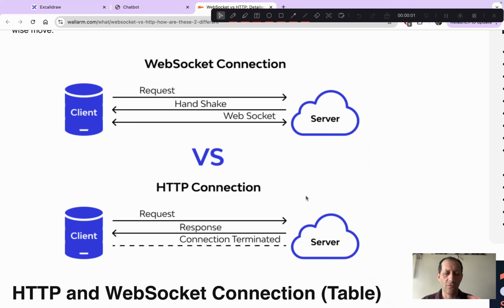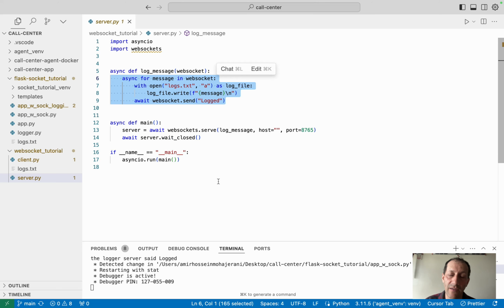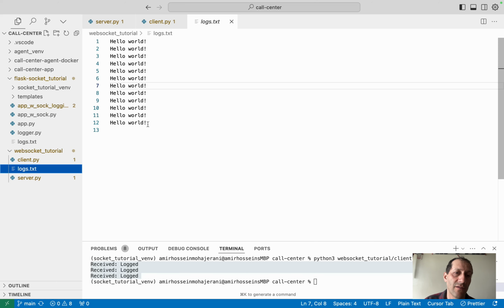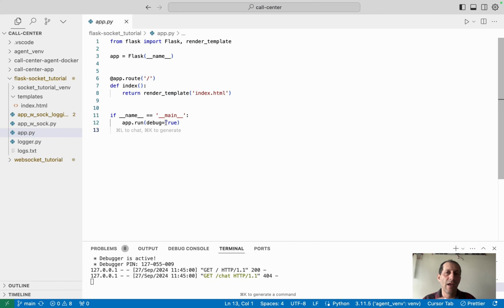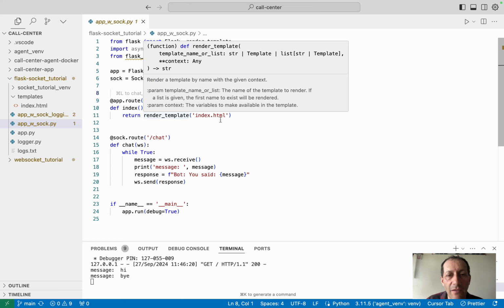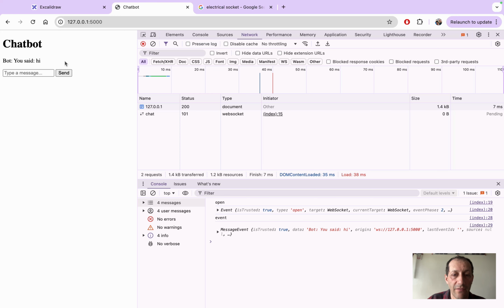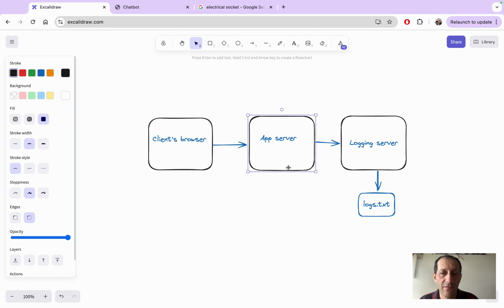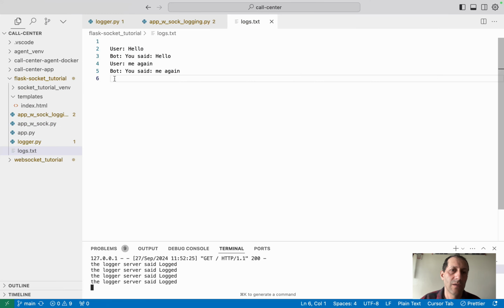Building a WebSocket Chat Application with Python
Tutorial on implementing real-time chat functionality using WebSockets in Python. Covers the differences between HTTP and WebSocket protocols, building a basic WebSocket server-client system, and integrating WebSockets into a Flask application with message logging capabilities.